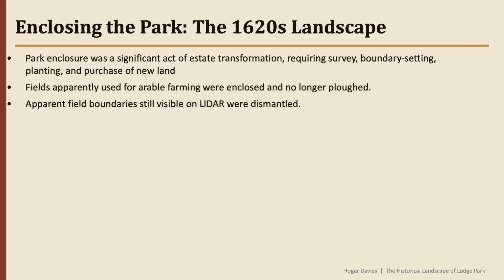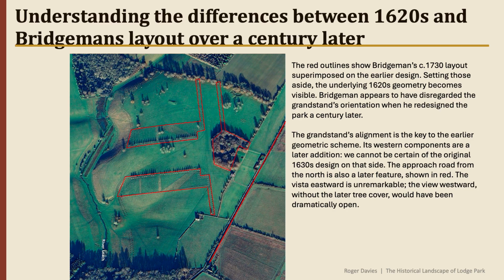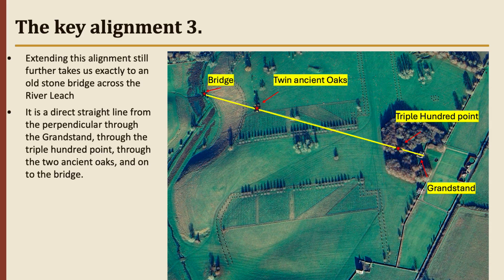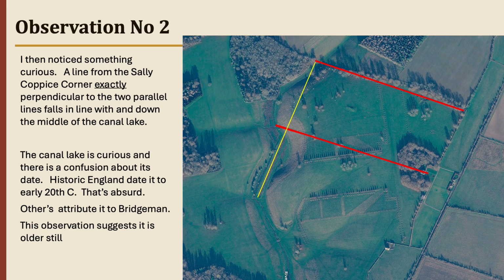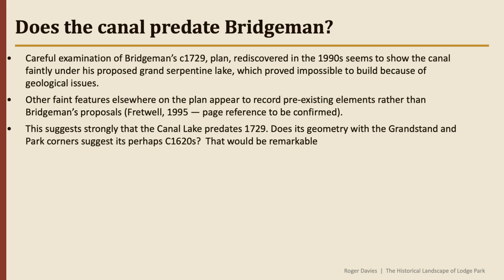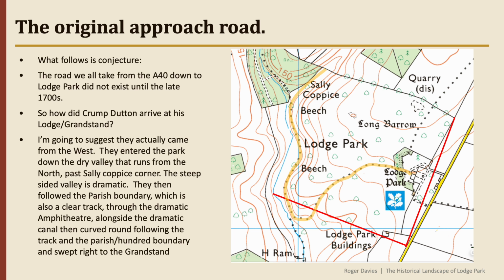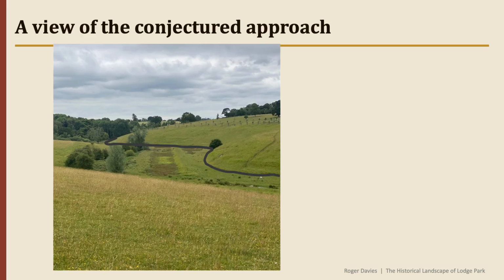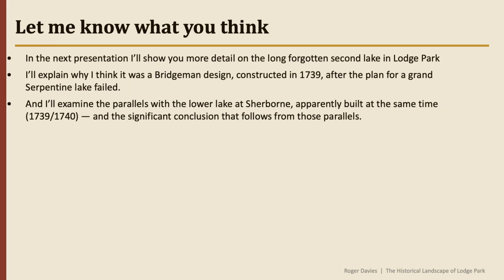Lodge Park armature v2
This video explores the layout of Lodge Park 100 years before Bridgeman's design.